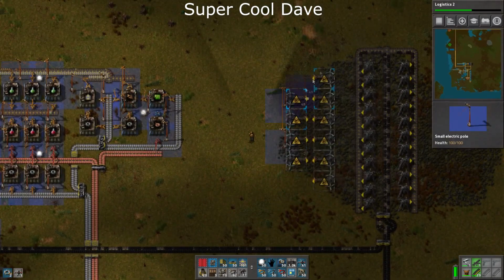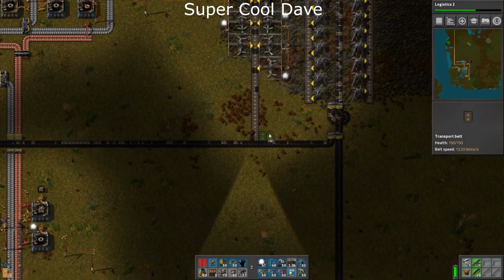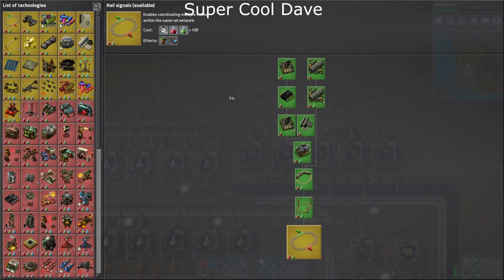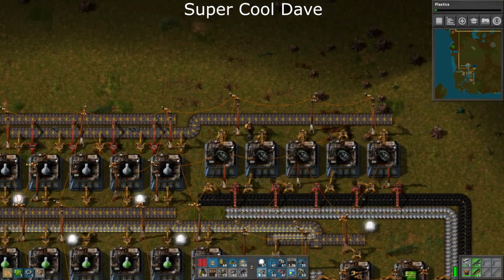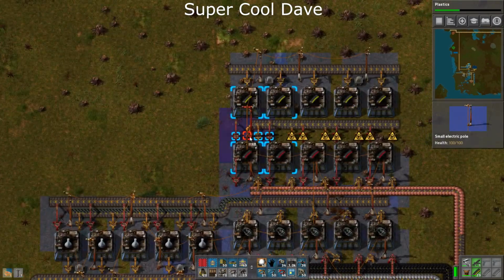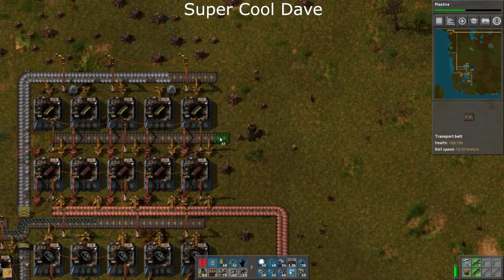Factorio Play Through - S02E08 - Military Science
HEY GUYS !
I'm Super Cool Dave and in my spare time I love to play games.
In this play through i am just going to see how far we can get. Lets just see how that goes :D
I hope to start uploading a lot of gaming videos and look forward to your input and suggestions. I have another channel I upload walk-through's for games that are straight to the point so don't forget to check that out if you get a chance.